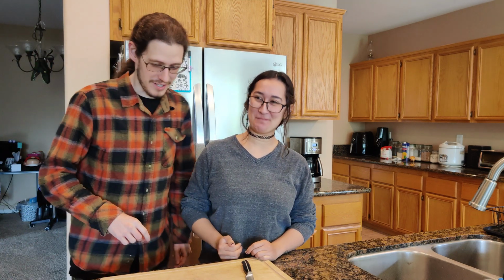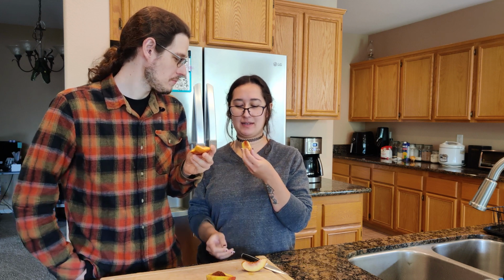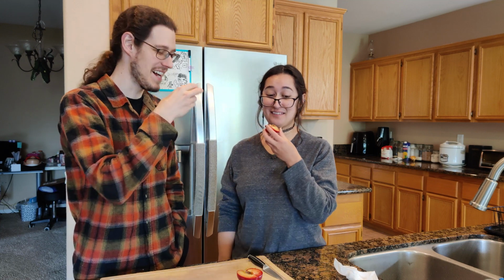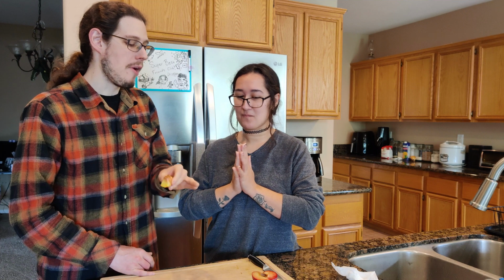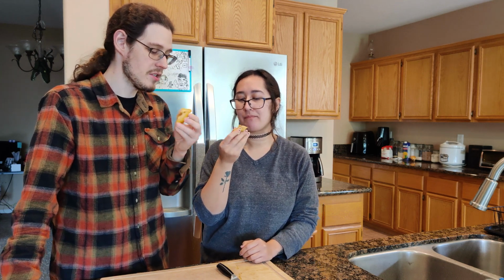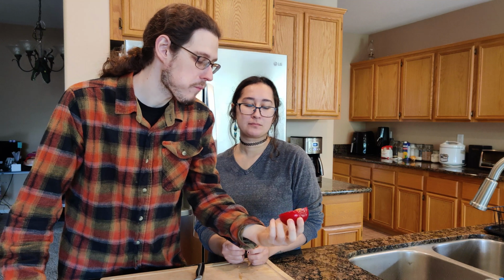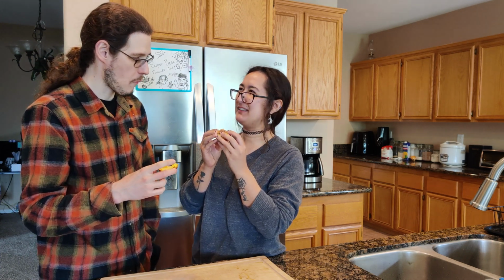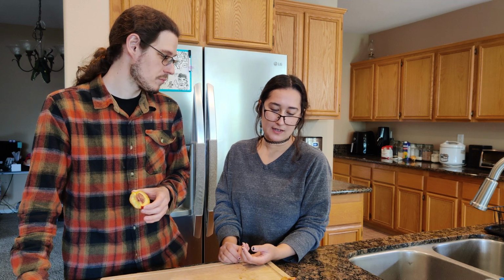Trying Stone Fruit Varieties - Black, Red & Yellow Plums, Yellow Nectarine, Yellow Peach 🍑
We taste test different stone fruits (aka Drupes) to compare what's similar and what's different. I really want to grow plums now! The varieties are: Black Plum, Red Plum, Yellow Plum, Yellow Nectarine and Yellow Peach.

Get Tropical & Exotic Fruits Delivered. Order a single fruit box or customize your own variety box. Freshness Guaranteed.